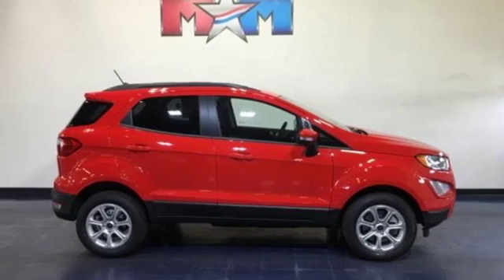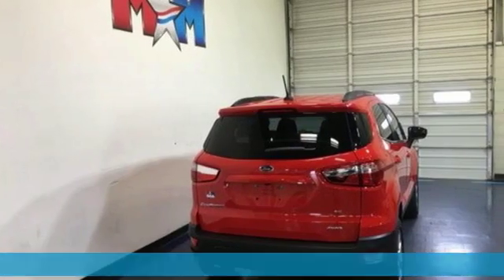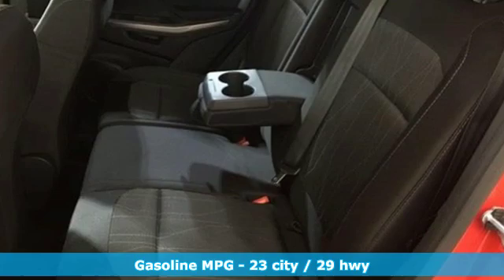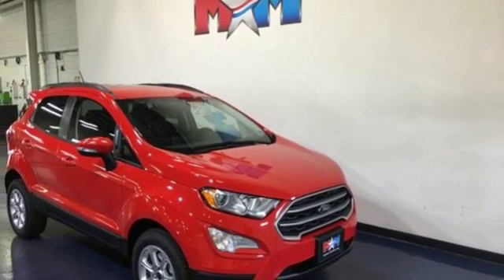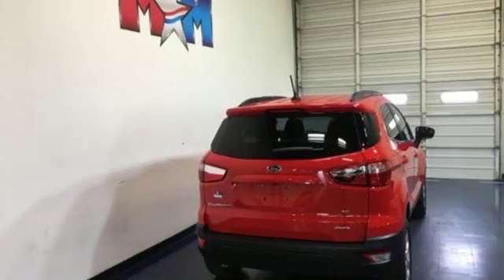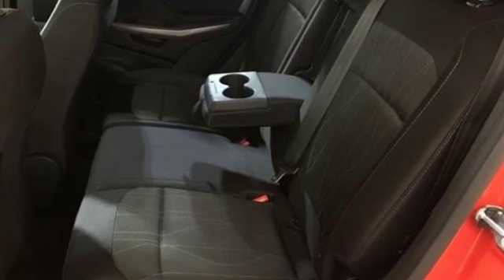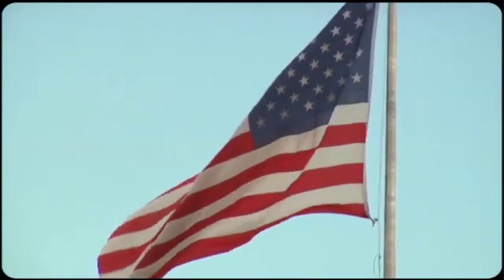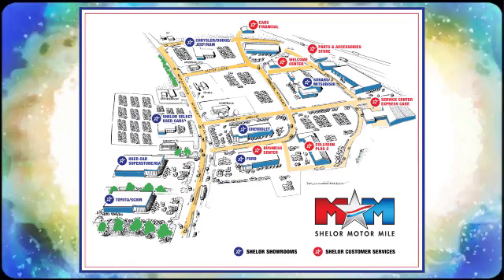New 2019 Ford EcoSport Christiansburg VA Blacksburg, VA FD190666 - SOLD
Year: 2019
Make: Ford
Model: EcoSport
Trim: SE 4WD
Engine: 2.0L 4 Cylinder Engine
Transmission: 6-Speed A/T
Color: PQ RACE RED
Interior: NB UNIQUE CLOTH SEATS EBONY BLACK
Stock #: FD190666
VIN: MAJ6S3GL7KC304603
Heated Seats, Sunroof, Smart Device Integration, Keyless Start, 4x4, Alloy Wheels, Back-Up Camera, Onboard Communications System, iPod/MP3 Input. EPA 29 MPG Hwy/23 MPG City! SE trim. CLICK ME!br /br /KEY FEATURES INCLUDEbr /Sunroof, 4x4, Heated Driver Seat, Back-Up Camera, iPod/MP3 Input, Onboard Communications System, Aluminum Wheels, Keyless Start, Smart Device Integration, Heated Seats Rear Spoiler, MP3 Player, Satellite Radio, Keyless Entry, Privacy Glass. br /br /VEHICLE REVIEWSbr /With 20.9 cubic feet behind the second row, and 50 cubes of maximum cargo space, the EcoSport makes a compelling case to drivers who like to move around with outdoor and weekend gear or shopping-trip hauls. -Edmunds.com. Great Gas Mileage: 29 MPG Hwy. br /br /WHY BUY FROM USbr /At Shelor Motor Mile we have a price and payment to fit any budget. Our big selection means even bigger savings! Need extra spending money? Shelor wants your vehicle, and we're paying top dollar! br /br /Tax DMV Fees & $597 processing fee are not included in vehicle prices shown and must be paid by the purchaser. Vehicle information is based off standard equipment and may vary from vehicle to vehicle. Call or email for complete vehicle specific informatiobr / Chevrolet Ford Chrysler Dodge Jeep & Ram prices include current factory rebates and incentives some of which may require financing through the manufacturer and/or the customer must own/trade a certain make of vehicle. Residency restrictions apply see dealer for details and restrictions. All pricing and details are believed to be accurate but we do not warrant or guarantee such accuracy. The prices shown above may vary from region to region as will incentives and are subject to change.